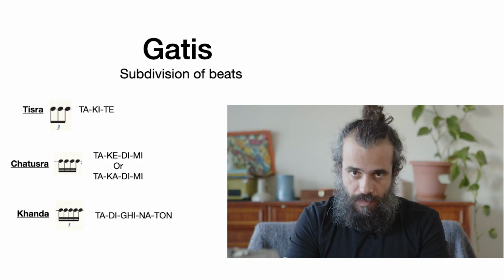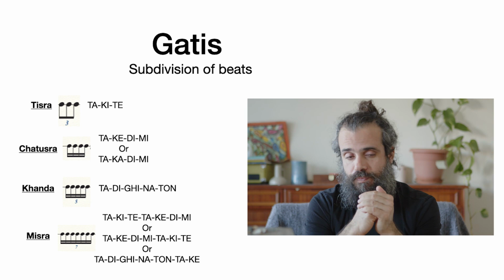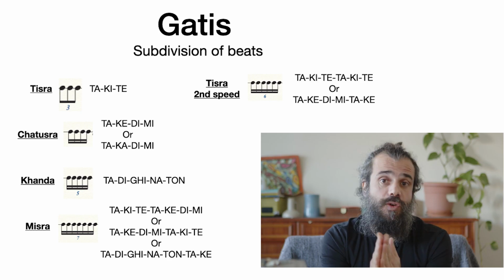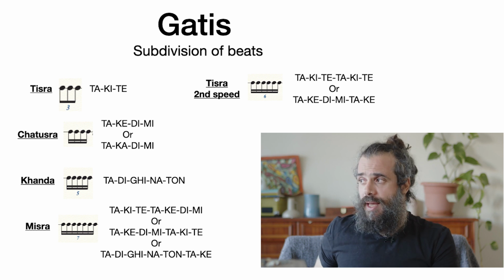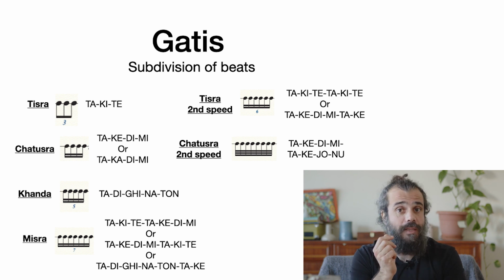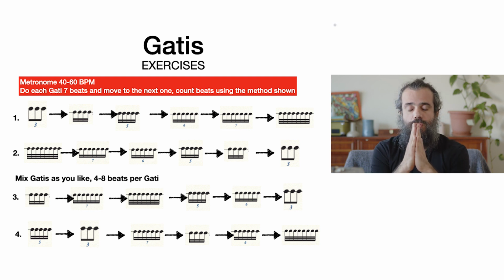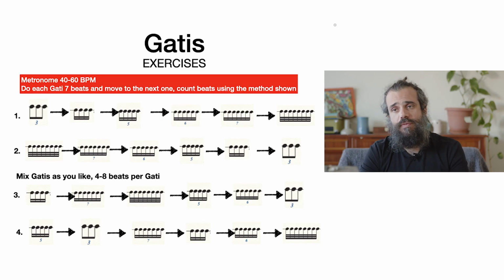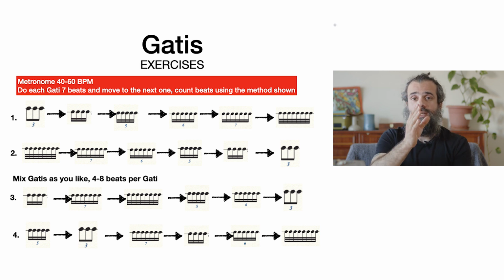intoMUSIC - Music and Math - Module 2